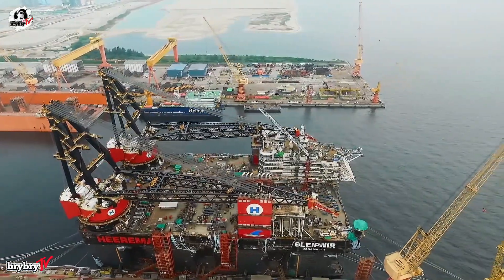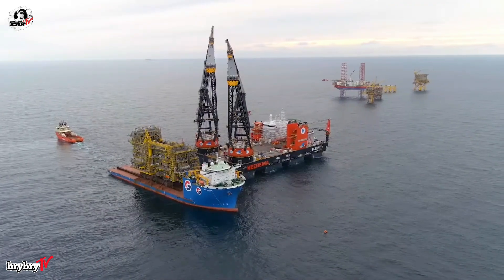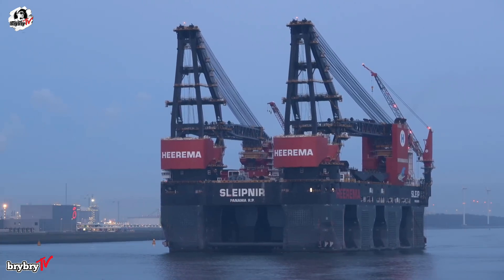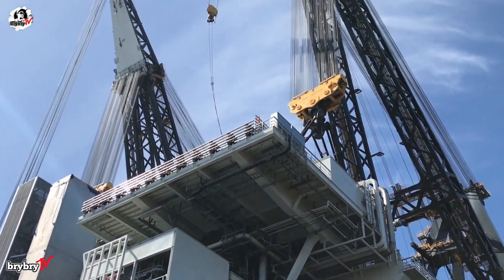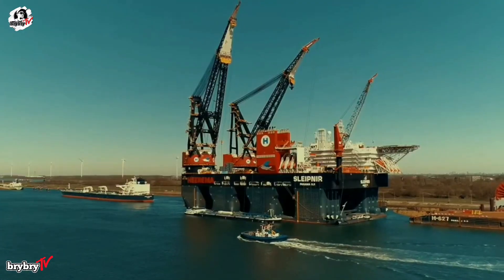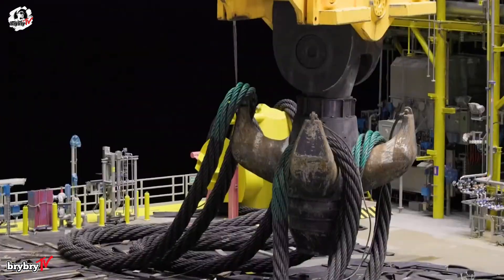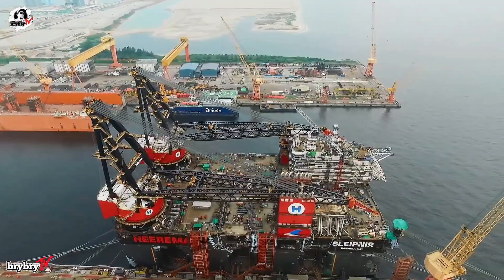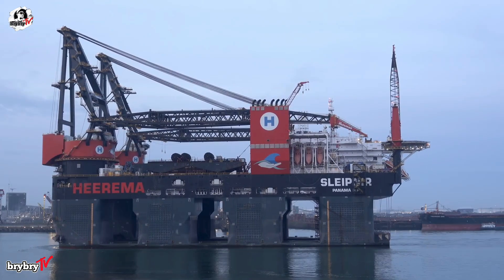SSCV SLEIPNIR World's Largest Crane Vessel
In this video we talk about the Worlds Largest Crane Vessel, the SSCV Sleipnir.
Highlighting it's unique features, applications, and Showcasing the impressive Capabilities of this powerful machine.

Videos are made for Entertainment Infromation, and has Educational Value that Help and Inspire others.